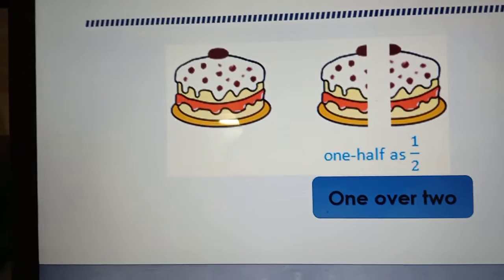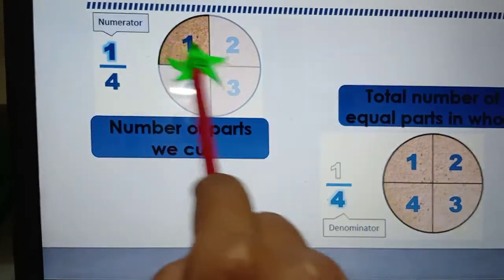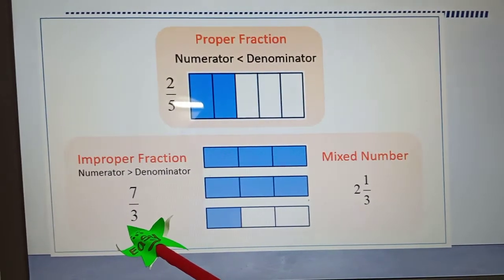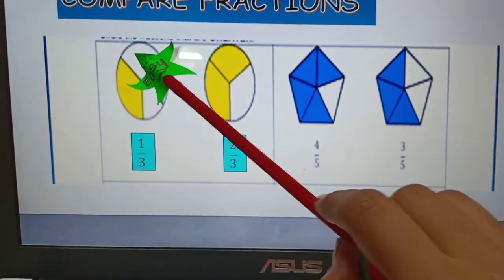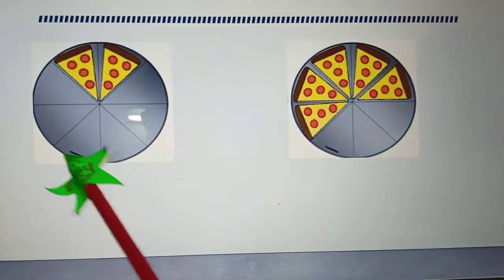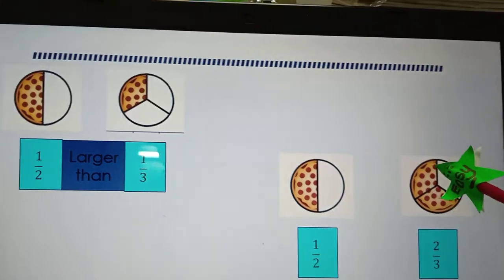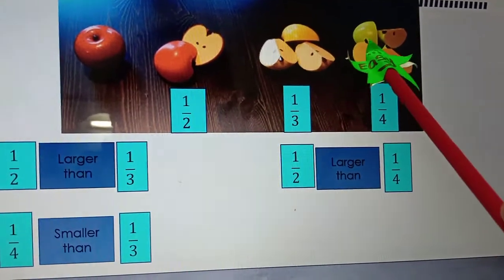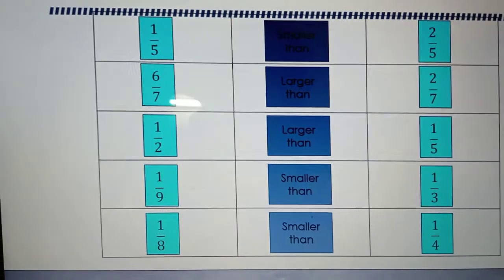Fraction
Pn. Bahvani